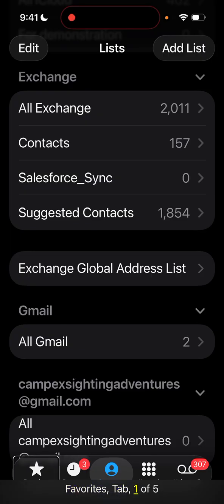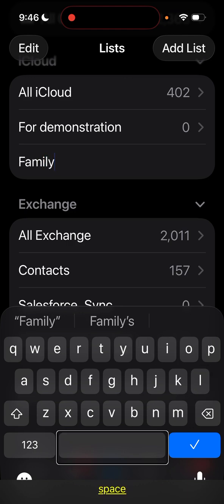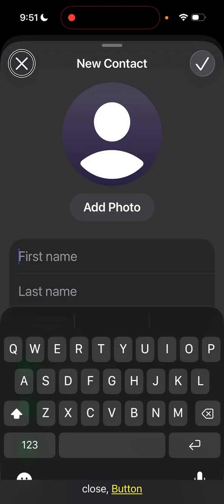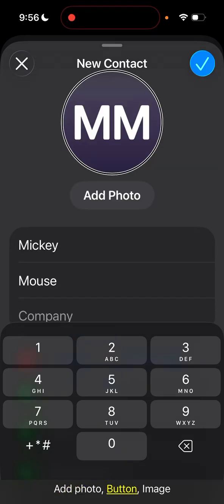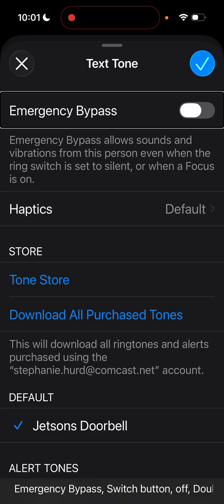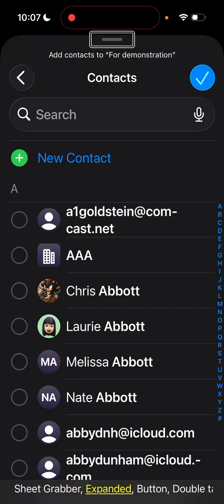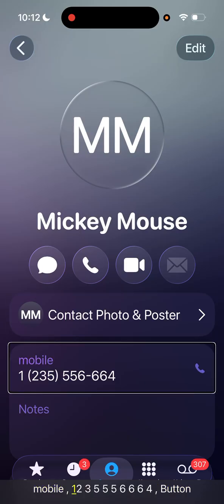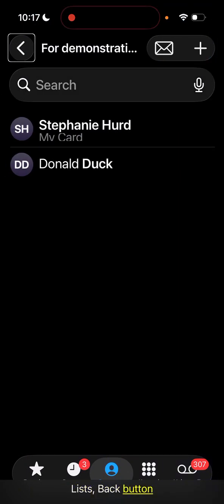Tech Topic: Working with Contacts on the iPhone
In this Tech Topic video, Future In Sight's Assistive Technology & Activities Specialist Stephanie Hurd describes how to navigate contacts on an iPhone.

Video Includes: How to access contacts on an iPhone, the layout, and how to add, edit and delete a contact.